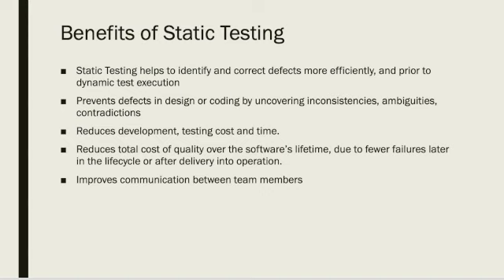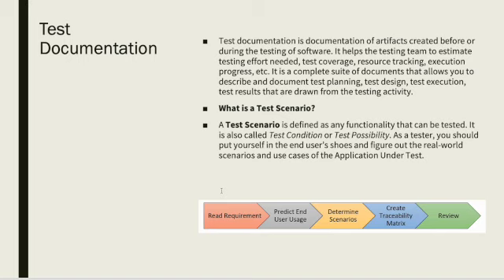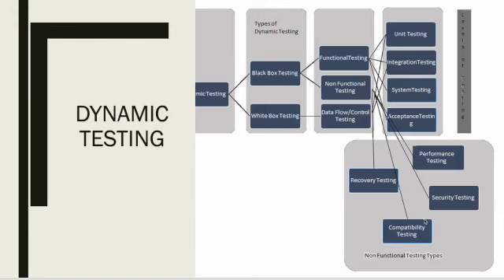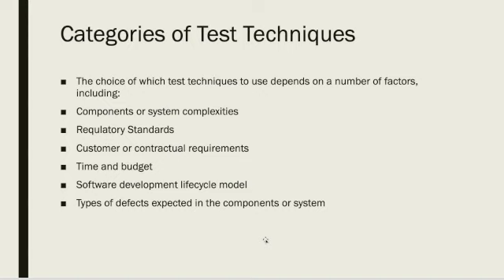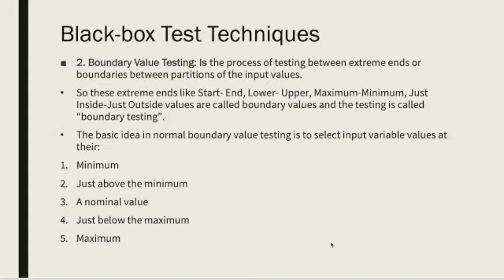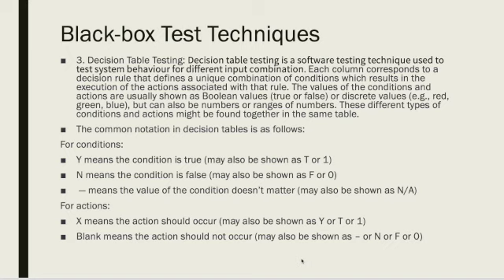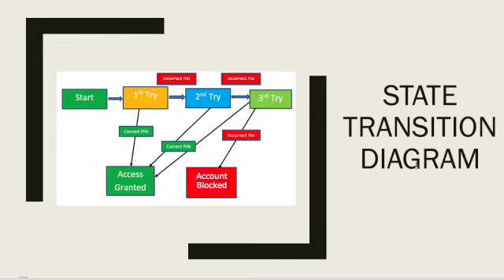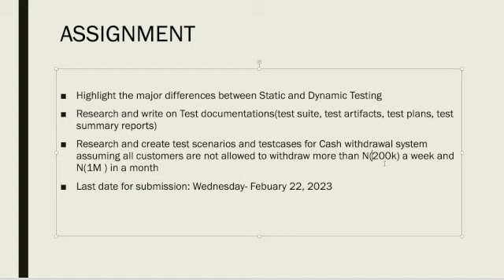Best Manual Software Testing Series: Lesson 2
Static testing, Review processes, black-box testing techniques...